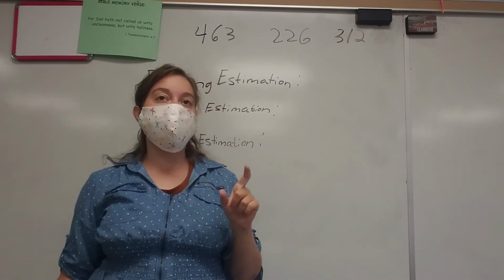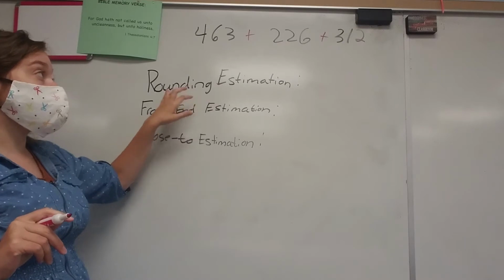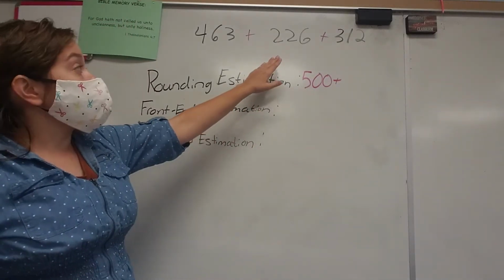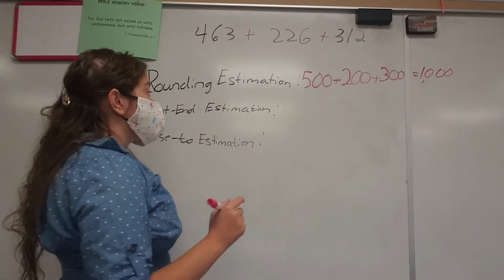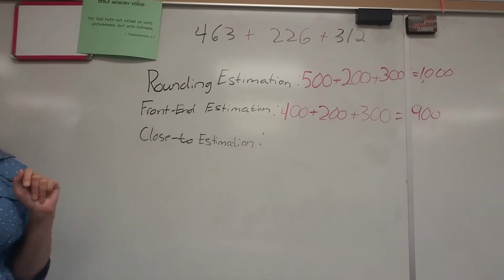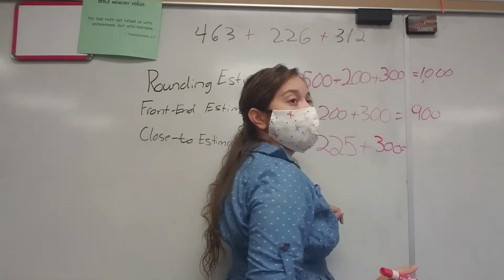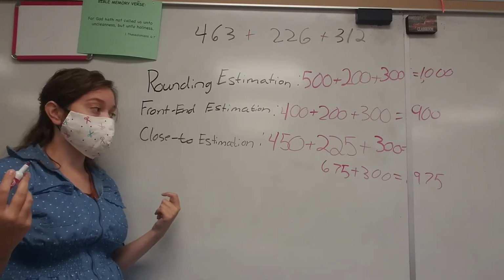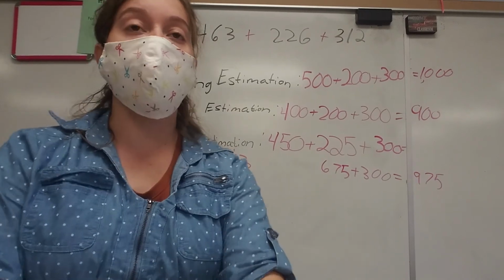Lesson 1-5 Part 1